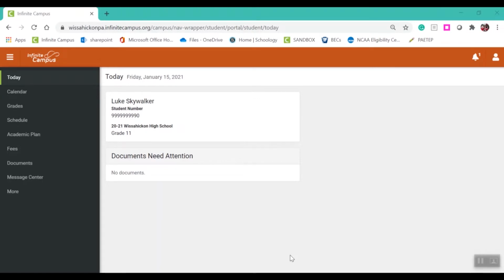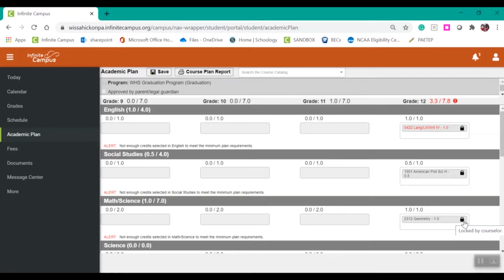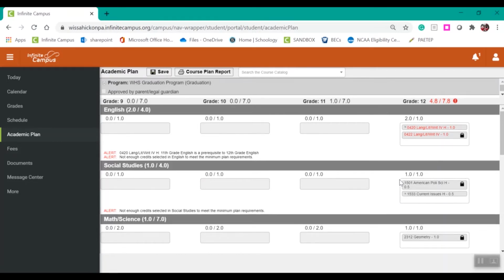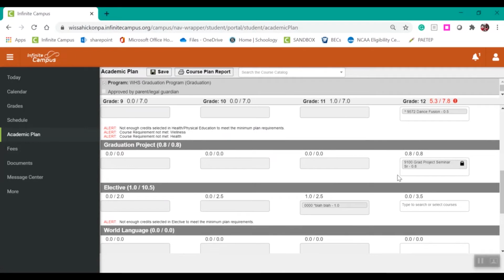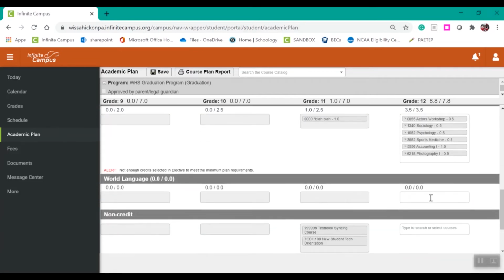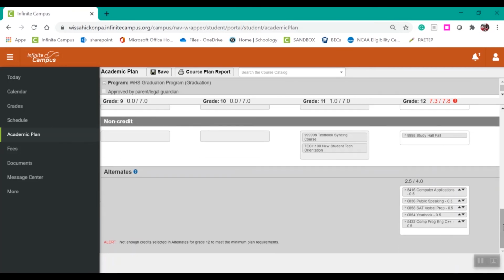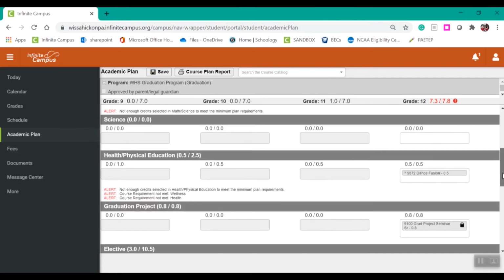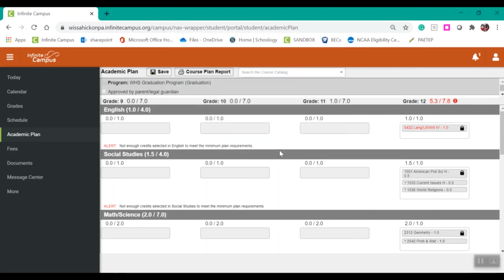Infinite Campus Course Selection Directions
Mr. Kelly gives a tutorial in Infinite Campus on how to select courses if you are an 8th-11th grader.